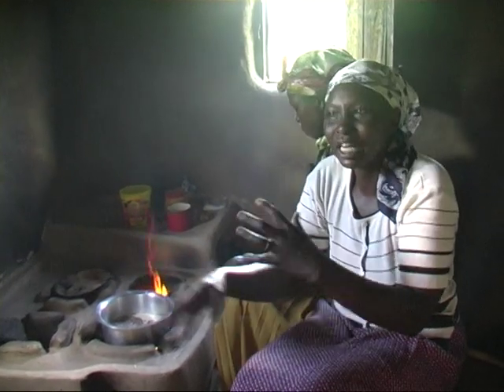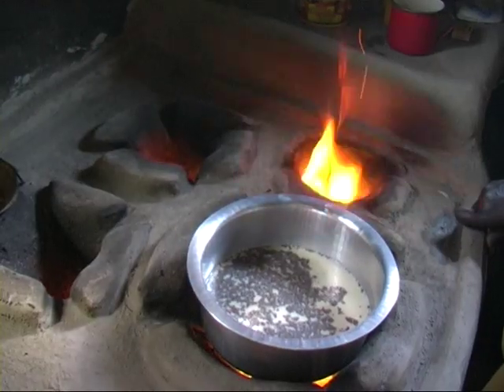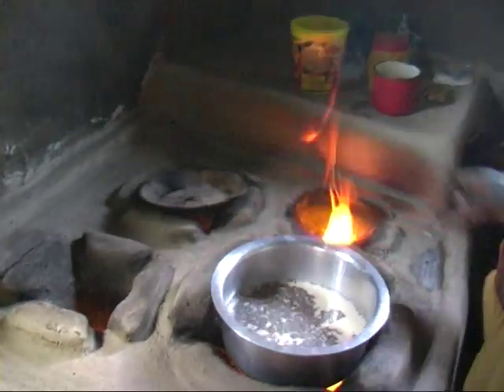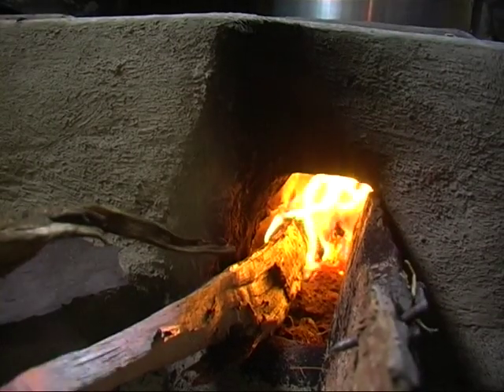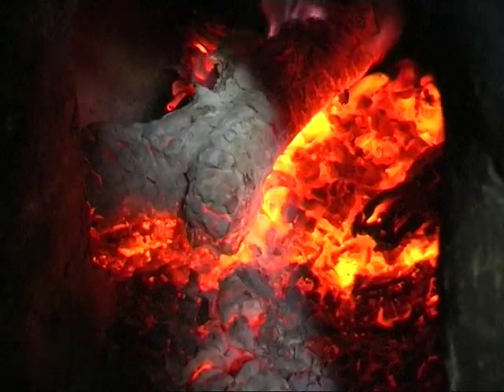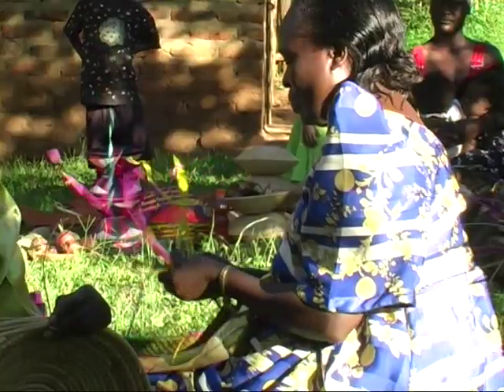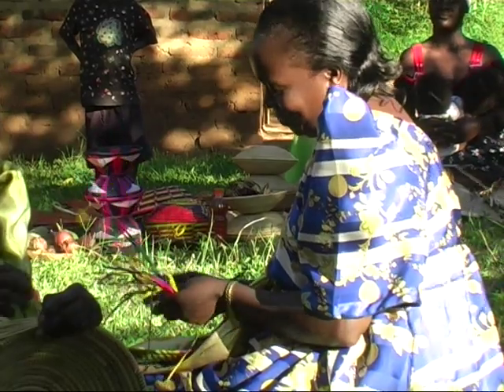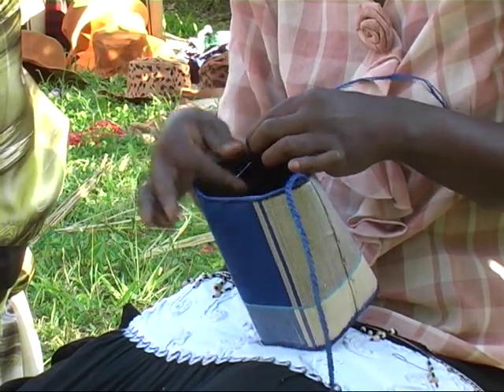WWF educates around Lake Victoria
Se en kortfilm om hur några byar i Viktoriasjöns avrinningsområde arbetat för att förbättra för både människor och miljö. De deltar i LVCEEP, WWFs utbildningsprogram runt Viktoriasjön. De har lärt sig och utvecklat energieffektiva ugnar, hantverk, biodling, köksträdgårdar och mer hållbara jordbruksmetoder som både ger möjligheter att förbättra levnadsvillkoren och samtidigt på ett sätt som skonar miljön.